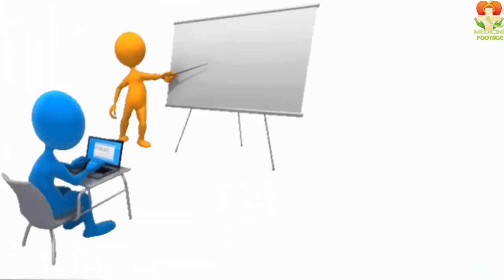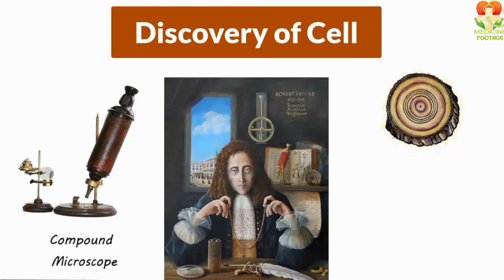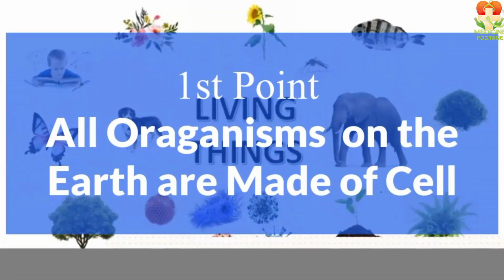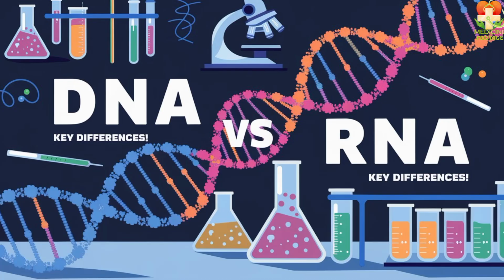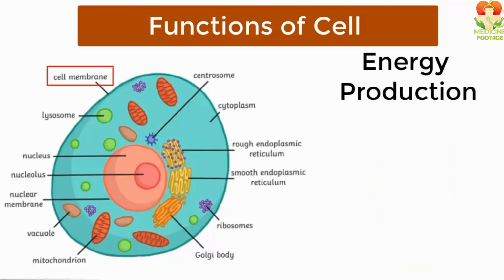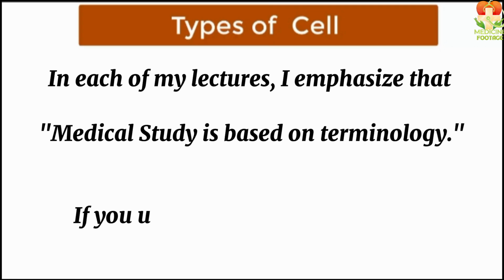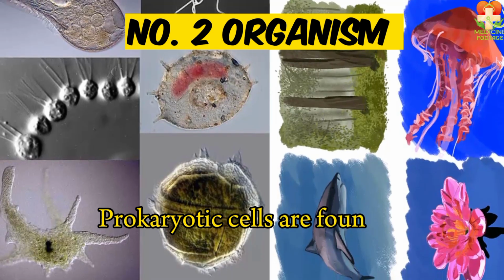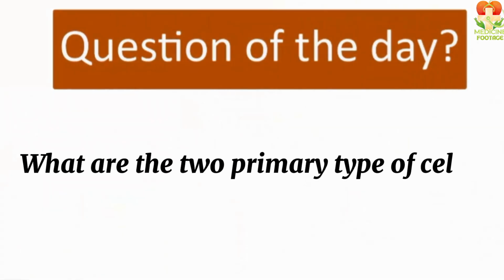Cell Structure & Organelles Explained: Functions You Need to Know!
In this detailed video, we break down cell structure and its organelles, explaining their essential functions in the body. Understanding the cell is crucial for students, biology enthusiasts, and anyone interested in human anatomy. We'll walk you through the different organelles inside the cell, such as the nucleus, mitochondria, ribosomes, and more, revealing how each part contributes to the cell's functions and overall body health.

Whether you're a student preparing for exams, someone curious about human biology, or interested in the intricate world of cell biology especially if you based in USA, this video offers an engaging and informative overview of the cell structure and functions.

In this video, you'll learn about:

The cell structure and its key components.
The functions of important organelles like the nucleus, mitochondria, and endoplasmic reticulum.
How cells work together to keep the body functioning.
The importance of each organelle in maintaining cell health and overall body functions.
Ideal for students, biology learners, and science enthusiasts, this video provides essential knowledge for mastering cell biology concepts.